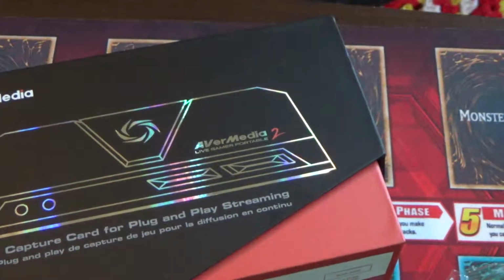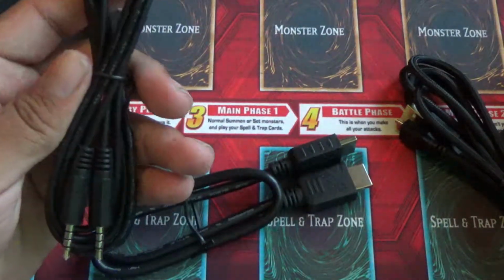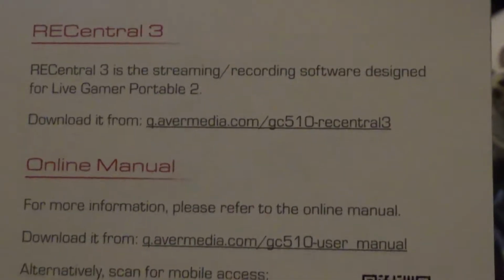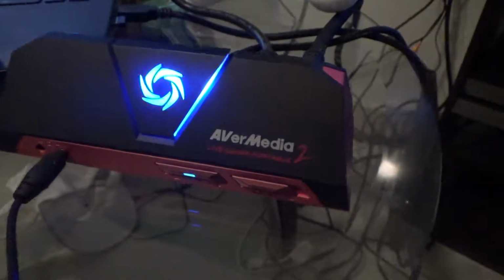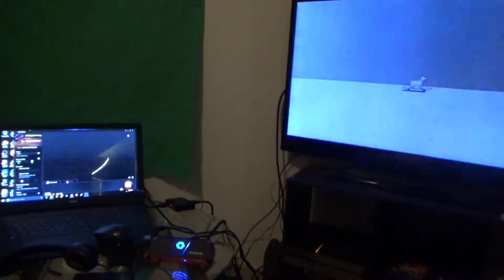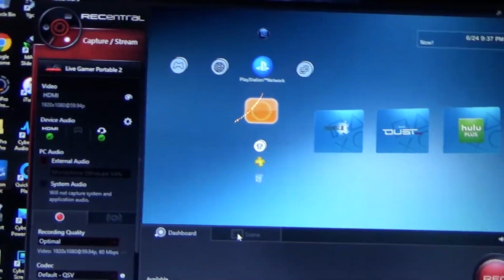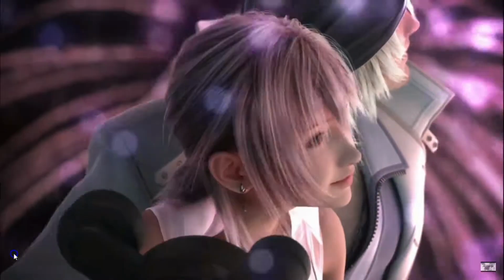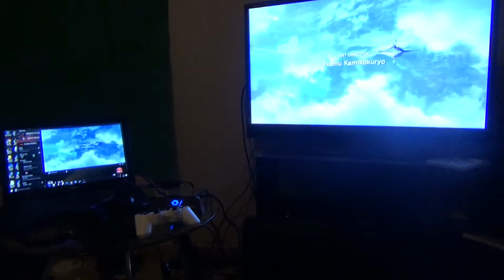Avermedia Live Gamer Portable 2 | Unboxing & Review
The Avermedia live gamer portable 2 is a streaming and recording device that can be used to capture game play from console games through an HDMI cable. IT can also record as a device on its own and as a hooked up device. The unique feature is that it can record instantly to an SD card which is badass! I highly recommend it!

My stream schedule is That I try to stick to is
Sunday 1PM- about 5PM  and sometimes saturday If I can get off.

Also if you are still reading this here is my podcast about life and its adventures

Fun Facts About Ramiro Avalos
1. My name is ramiro
2. I like to party
3.I love yugioh, i do it for the yugilols
4. I love video games
5. I'm a filthy casual

My PSN User ID: ramavalos90